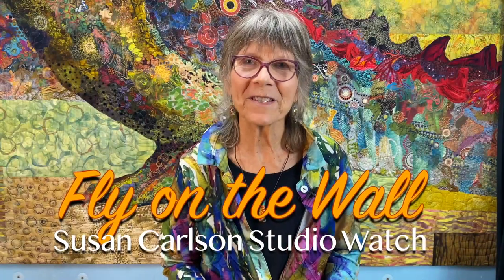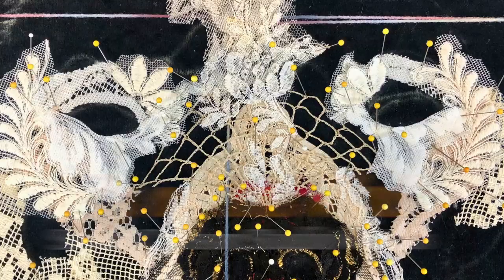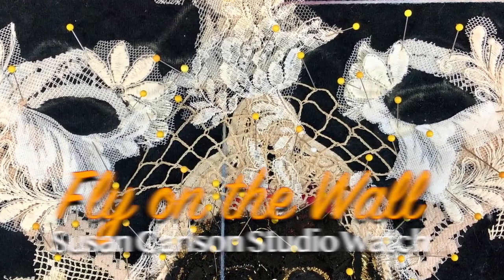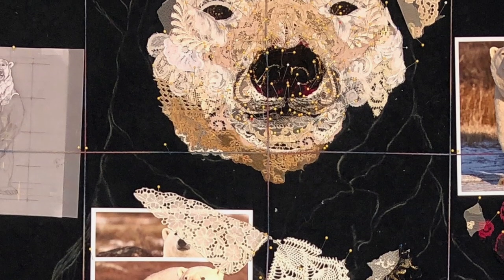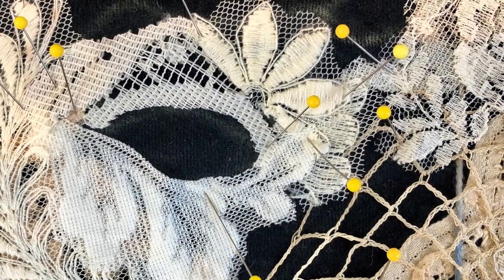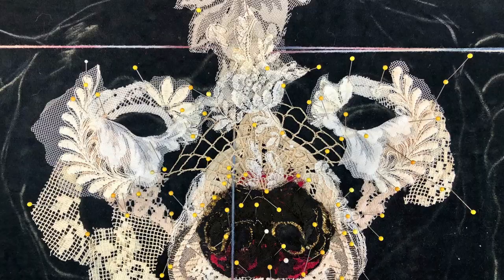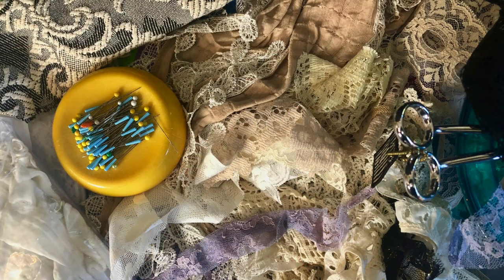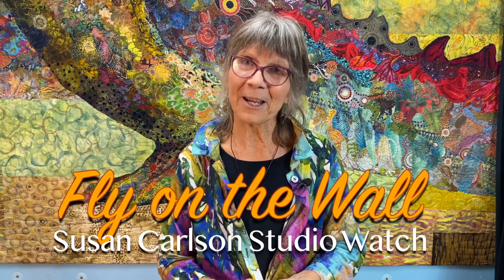Fly on the Wall Youtube Advert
Register for the FREE Fly on the Wall Introduction via Zoom
Thursday, September 29
7:00 p.m. Eastern time

Register for the October Fly on the Wall: Susan Carlson Studio Watch
October 6, 13, 20, and 27
Special Introductory price for the four-week series: $78

Fly on the Wall Format
All sessions will be held via Zoom.

Each evening will start with a short slide show (15 minutes or so) in order to catch you up on the progress I have made in the previous week.

Then I will work for 45-60 minutes live. While I work, I'll talk about the decisions I'm making, give pointers on cutting and gluing, and perhaps go off on tangents unrelated to fabric collage. You never know where my brain might wander off to—I certainly don't!

After the work period, I'll invite questions from viewers (15 minutes).

All four sessions will be compiled at the end of the month into one video for review or for viewing later if you cannot attend the weekly live event.